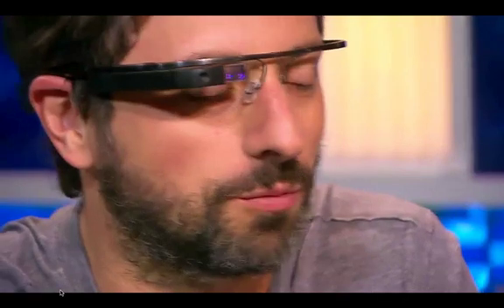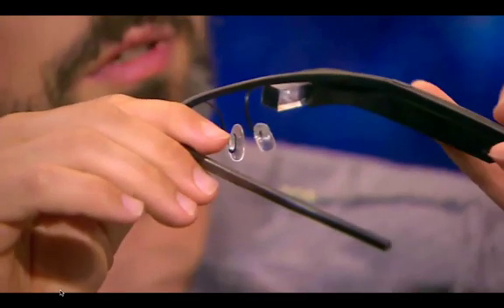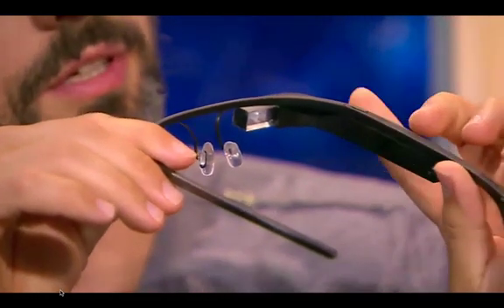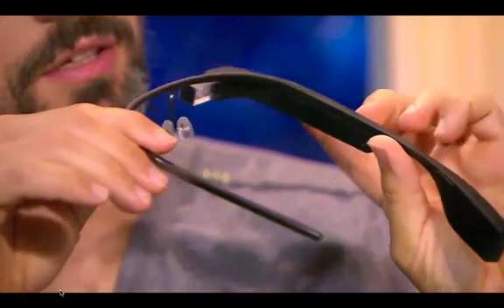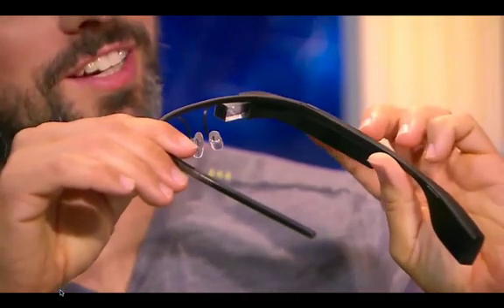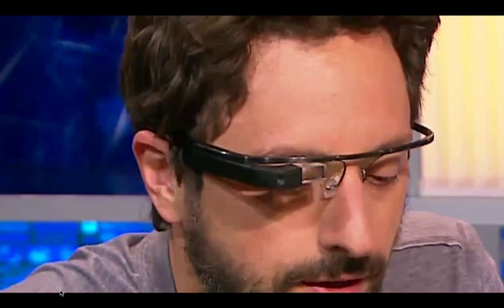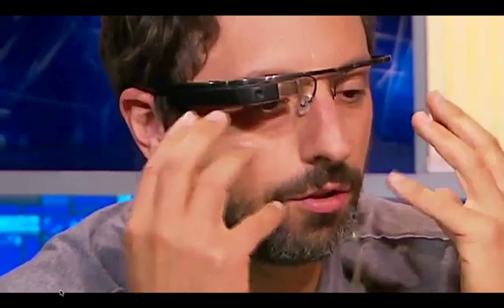Google CEO Sergey Brin Shows & Demos Google Glass on TV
Google's commercial, to-be mass produced mobile technology of augmented reality glasses for consumers is used to take pictures during public television interview in the Gavin Newsom Talk Show on television.

Video Credit To: Gavin Newsom television show.